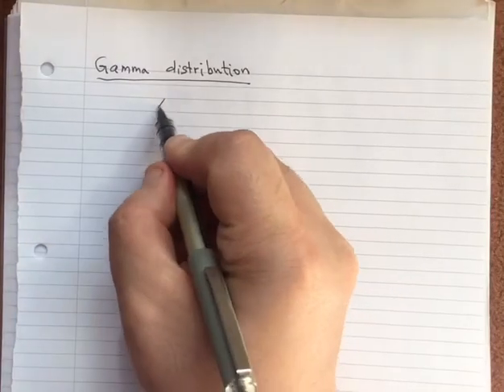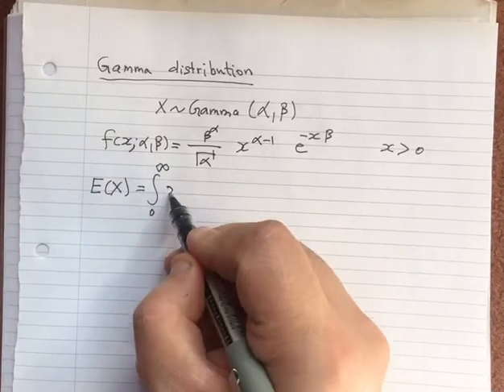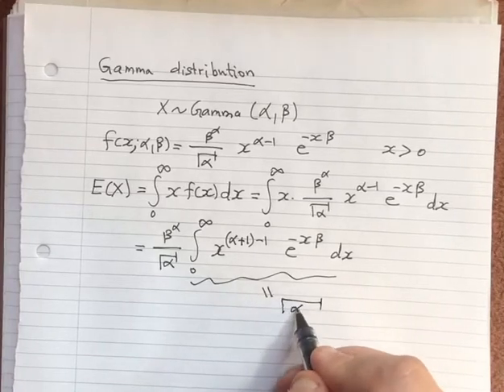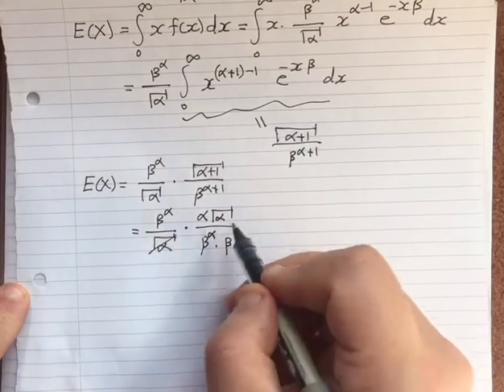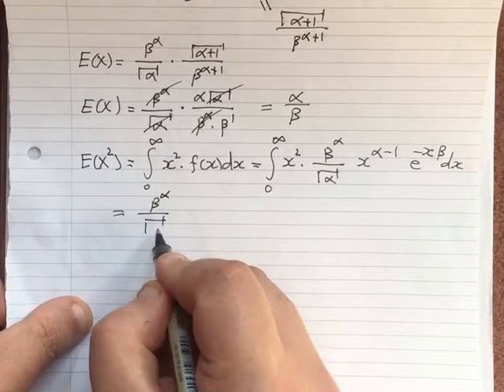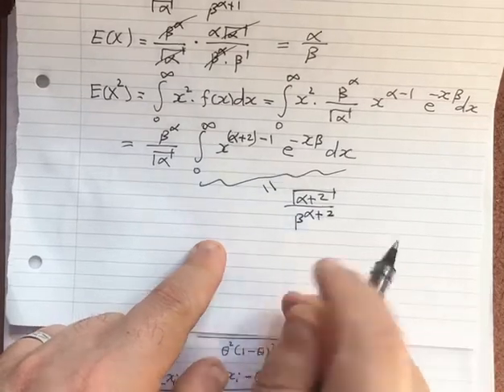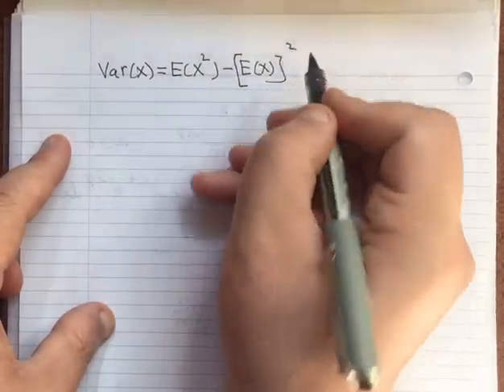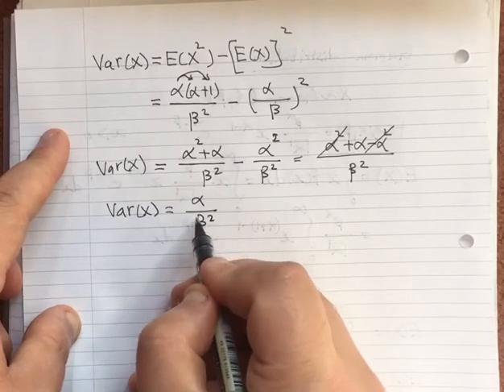Mean and Variance of Gamma Distribution | Complete Handwritten Derivation Step by Step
Learn how to derive the mean and variance of the Gamma distribution completely by hand — step by step, with every part of the proof explained clearly. Instead of just memorizing the formulas, you'll see exactly where they come from and why they work. The derivation uses integration techniques involving the Gamma function, showing step-by-step how the mean equals α/β and the variance equals α/β².
This tutorial is ideal for students studying probability theory, mathematical statistics, engineering mathematics, data science, and actuarial science, and it's great exam prep for anyone taking a probability and statistics course.